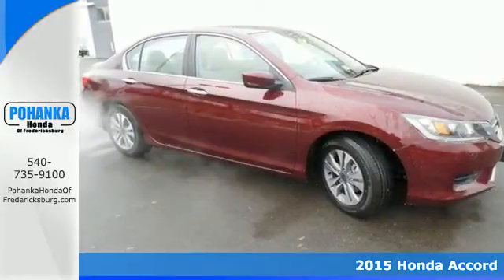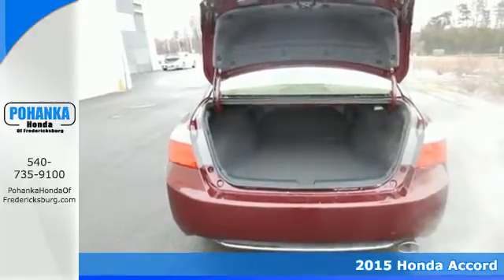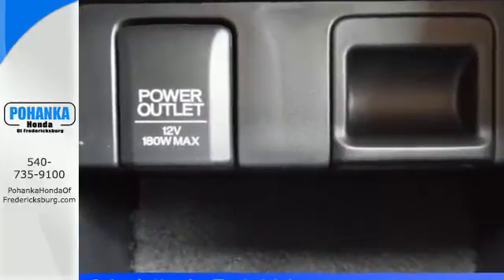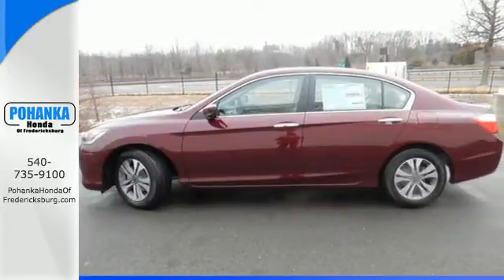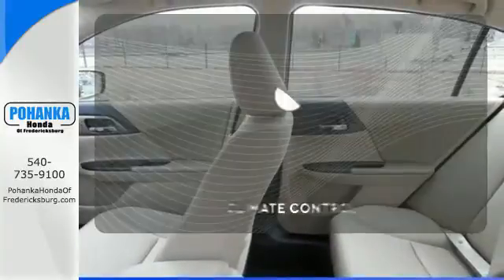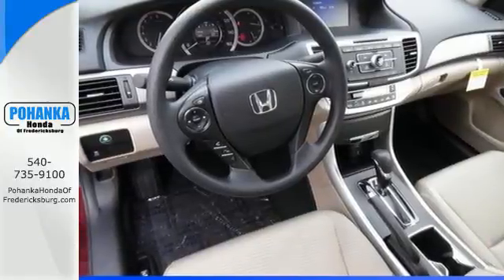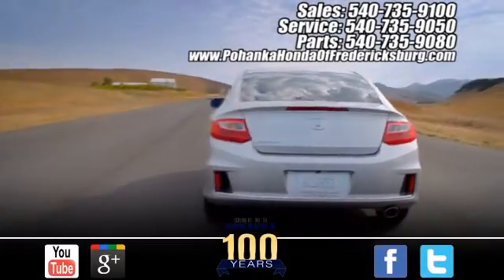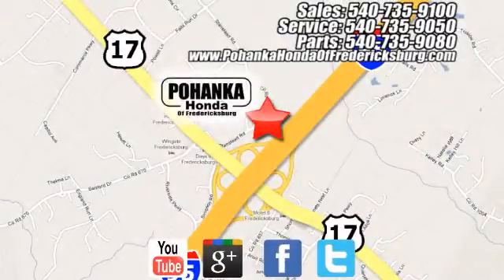2015 Honda Accord Fredericksburg VA Richmond, VA FFA251301 - SOLD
Year: 2015
Make: Honda
Model: Accord
Trim: LX
Engine: 2.4L I4 DOHC i-VTEC 16V
Transmission: CVT
Color: Red
Interior: Ivory
Stock #: FFA251301
VIN: 1HGCR2F30FA251301
Ivory. Can tote the whole clan. Sheer braking power. If you want an amazing deal on an amazing car that will handle just about any task, then take a look at this do-it-all 2015 Honda Accord. A real show of might. All prices exclude taxes, title, license, and dealer processing fee of $599.00. Published price subject to change without notice to correct errors or omissions or in the event of inventory fluctuations. All features not on all vehicles. Vehicles shown are for illustration purposes only. MPG is based on 2016 EPA mileage ratings. Use for comparison purposes only. Your mileage will vary depending on driving conditions, how you drive and maintain your vehicle, battery-pack (hybrid only) and other factors.

Address:
60 South Gateway Drive